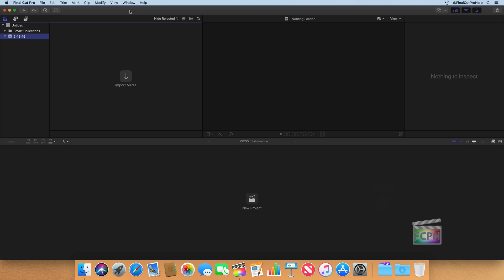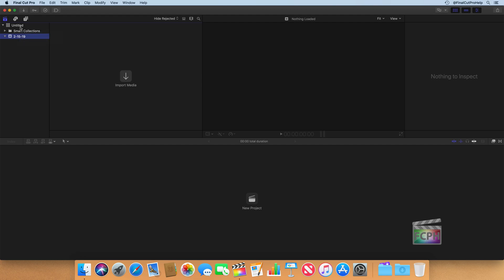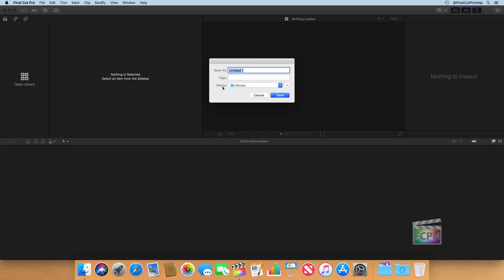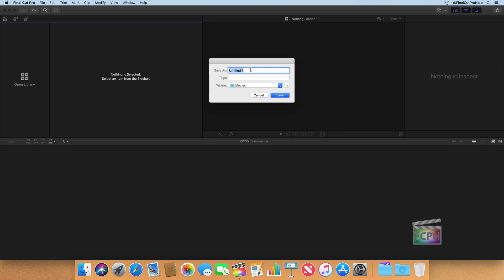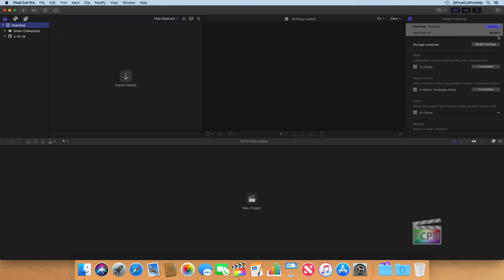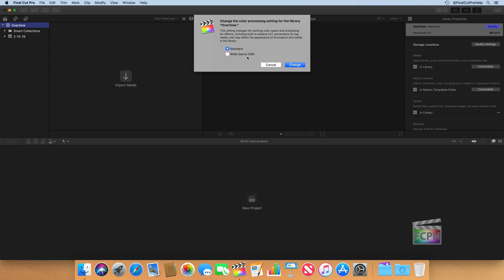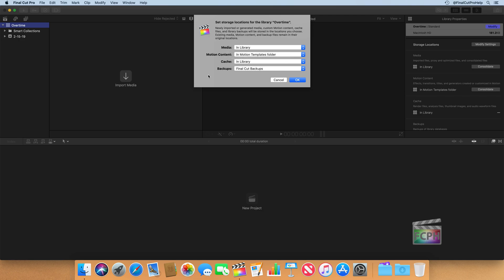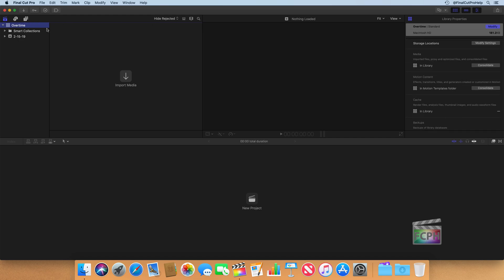How to Create a Library in Final Cut Pro X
In this tutorial, you will learn how to create a library in Final Cut Pro X. We will cover library properties, color processing options, and storage locations for media, motion content, cache, and backups. Follow along with the same media used in this course and get started with creating your own library today.

0:00 • Introduction and locating the library
1:02 • Closing and creating a new library
3:00 • Library properties and settings
3:47 • Standard vs Wide Gamut HDR color processing options
4:35 • Media, motion content, cache, and backups storage locations
5:22 • Additional library properties options and customization tips

Don't forget to use code FCPHELP on EditStock.com to access the same media used in this tutorial. Start creating your own libraries in Final Cut Pro X with confidence today.